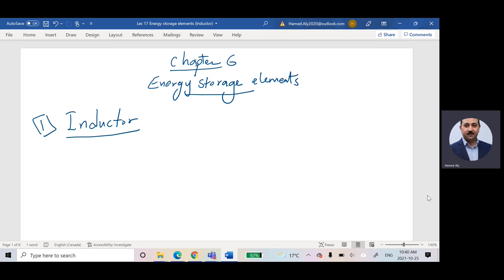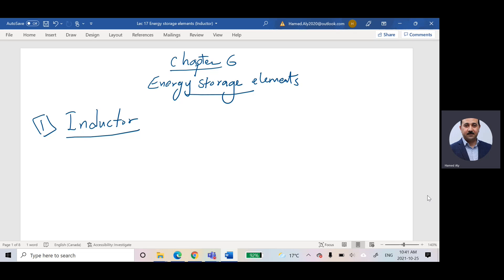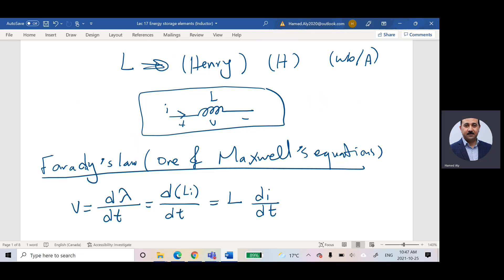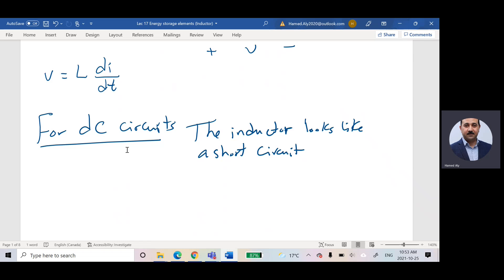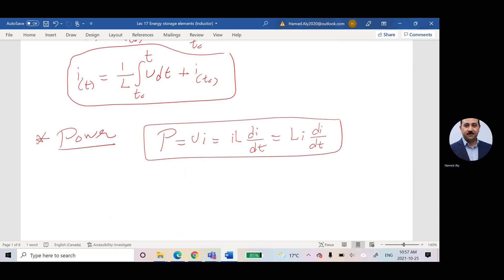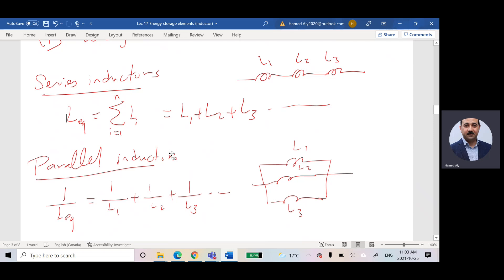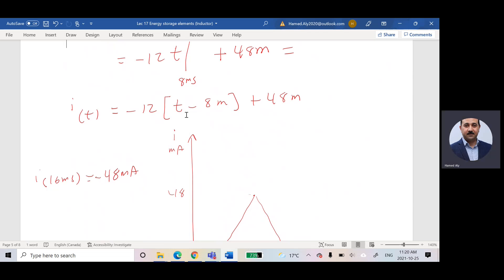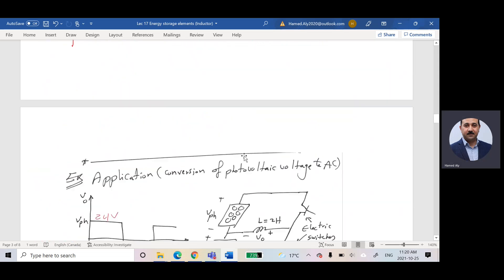Electric circuits Lec 17 Energy storage elements inductor